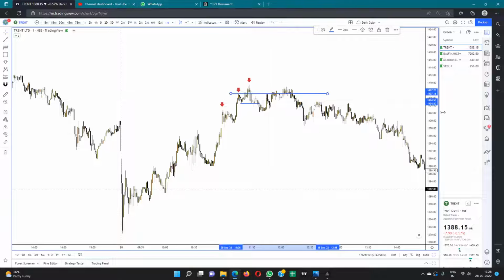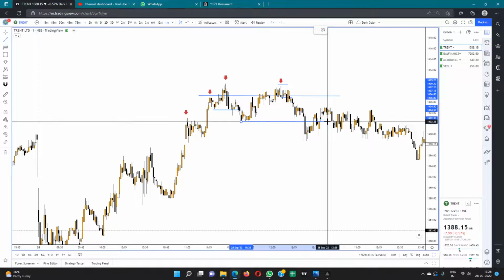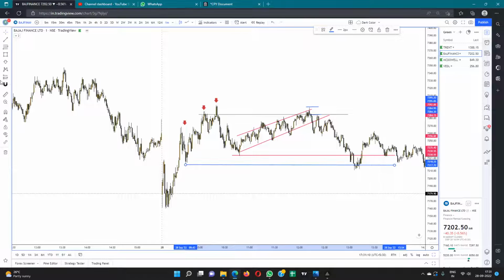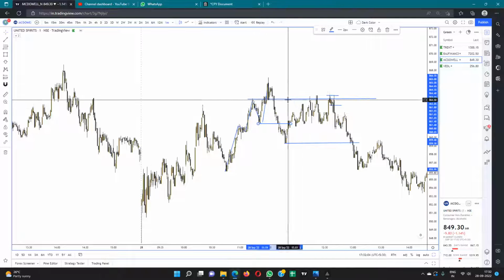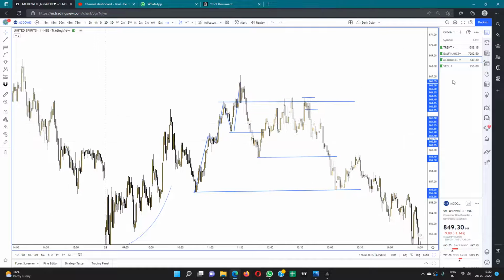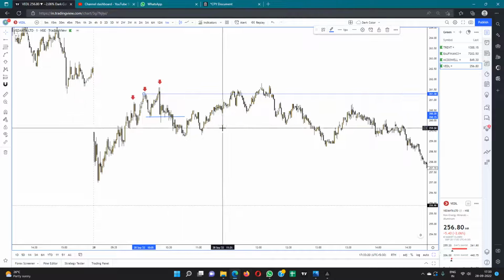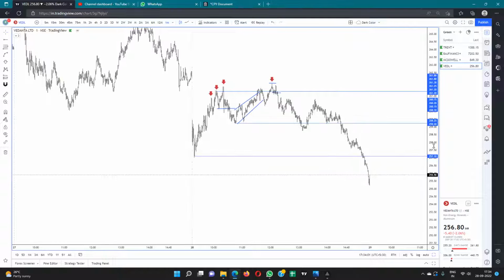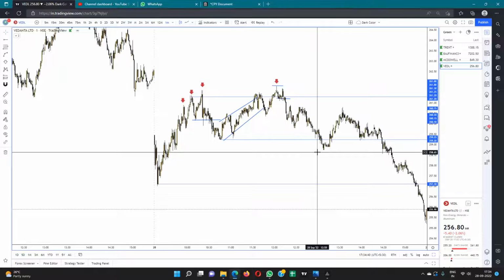Golden Market Structure to Trade - Day 8 (4 Stocks)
Very effective market structure that will help in scalping options or future in Bank nifty/Nifty/Stock/Commodity.